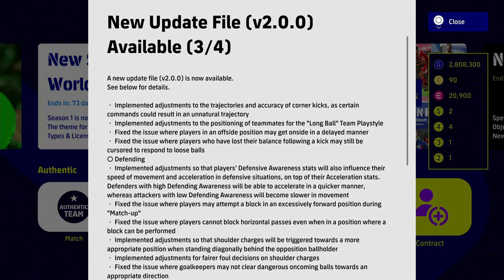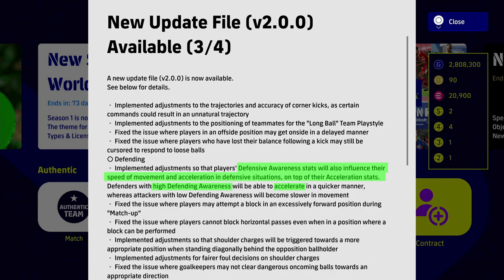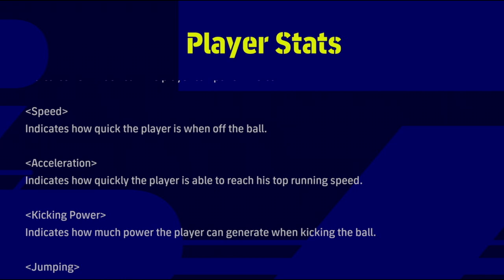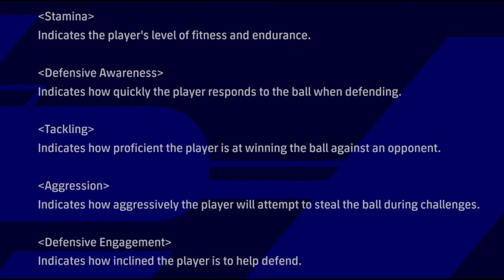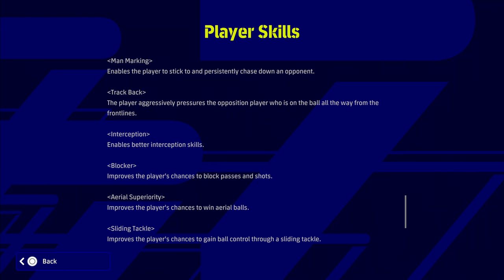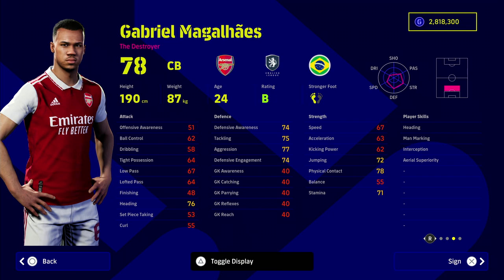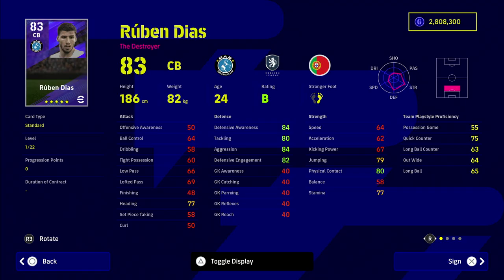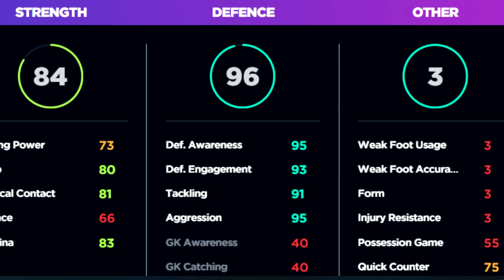eFootball 2023 | Defensive Awareness is a Gamechanger